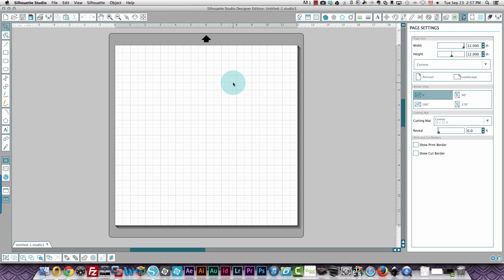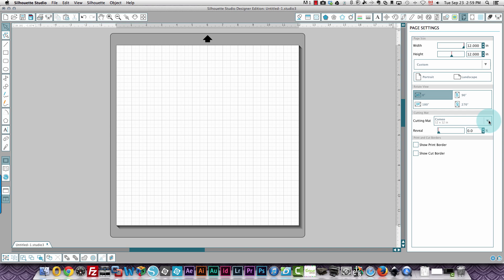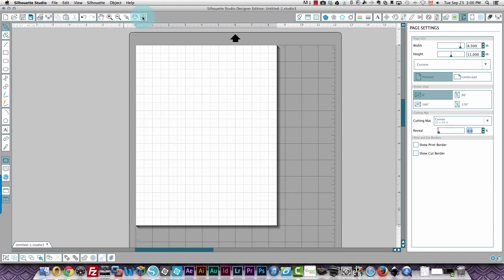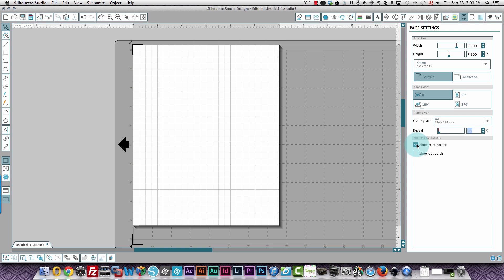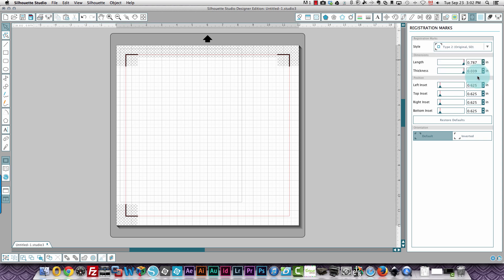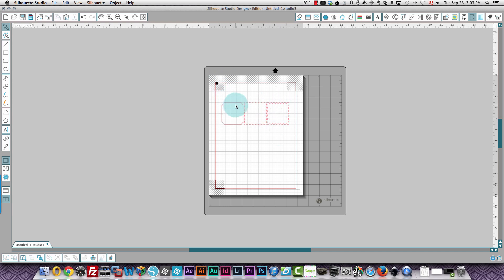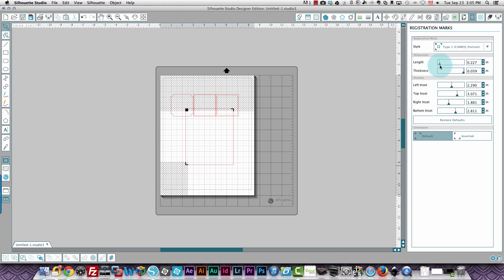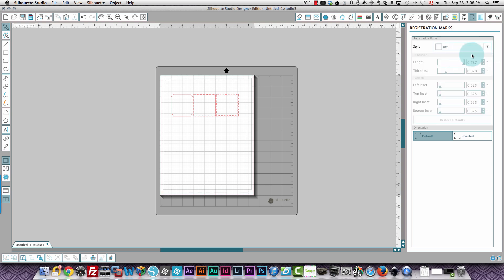Paper size mat size and registration marks (version 3)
In this video, I show you how to set and change the paper size, mat size and registration marks in Silhouette Studio version 3.